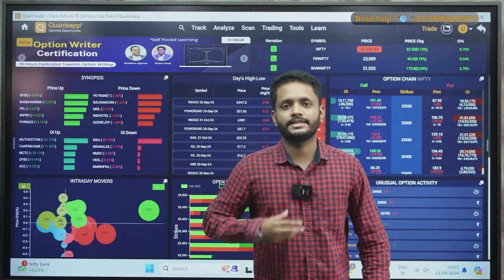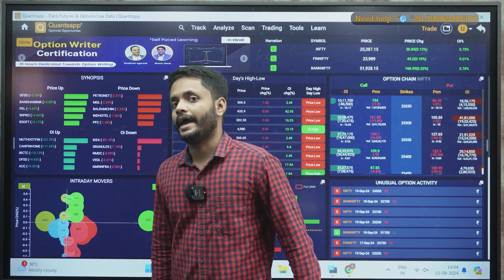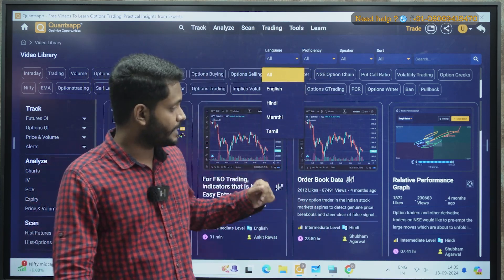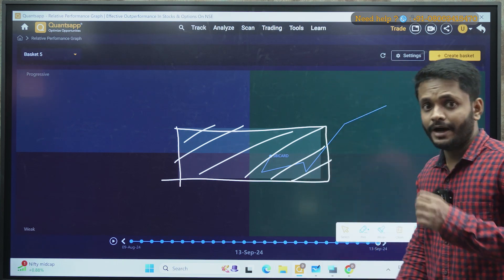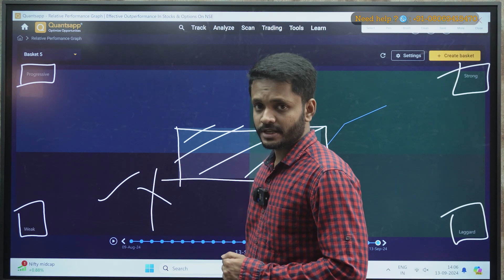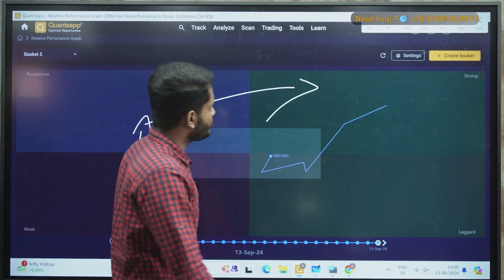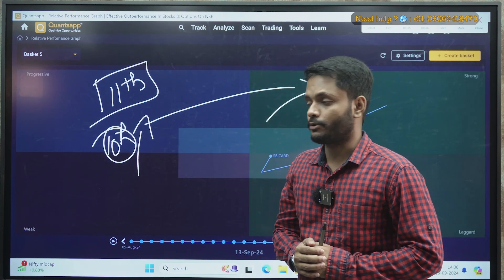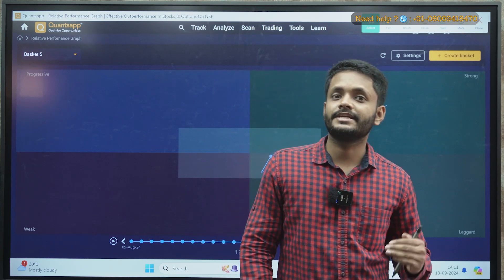What is RPG?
Use Code: QAPP
Key points
● What is Relative Performance Graph and why is it essential.
● Interpret and use the Relative Performance Graph for better market insights.
 ● Examples of how RPG helps to capture decent moves.
 ● Tricks to maximize your trading efficiency using this tool.
 Take advantage of the Relative Performance Graph's power to improve your trading techniques for stocks in F&O segment of NSE. We'll get deep into the Relative Performance Graph in this extensive video-tutorial, which is an essential tool for traders to compare the performance of several stocks or indices.
Learn how to interpret and understand the Relative Performance Graph so that you can make wise trading choices for swing and positional trading. How to effectively deploy Relative Performance tool in the trading and seeking outperformers in Nifty, BankNifty or sectors pertaining to Indian stock market.